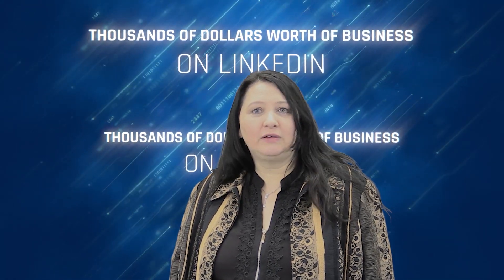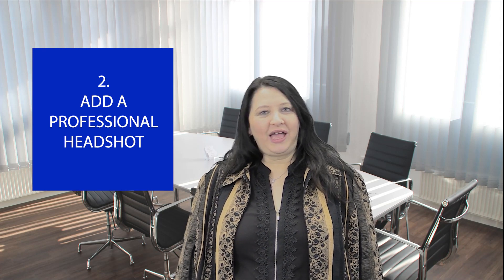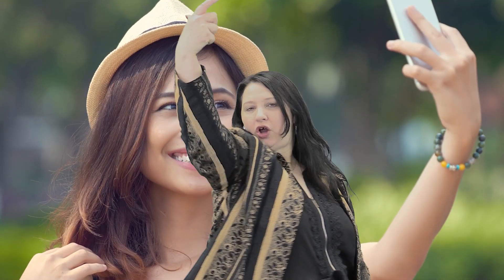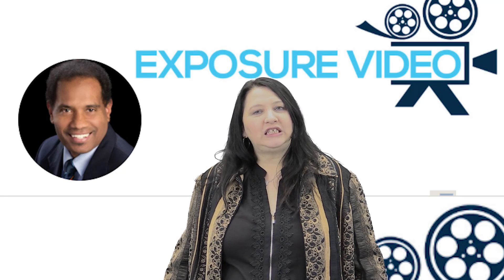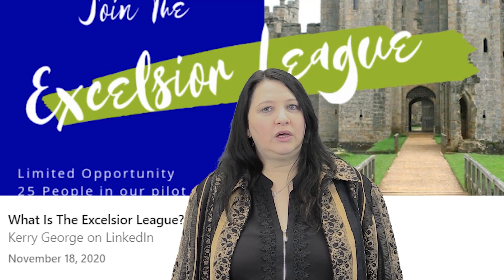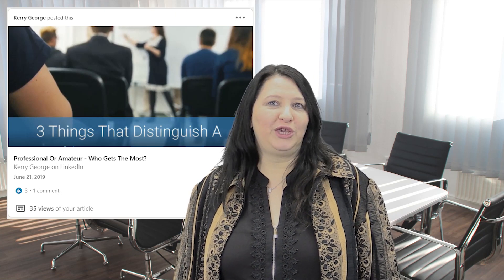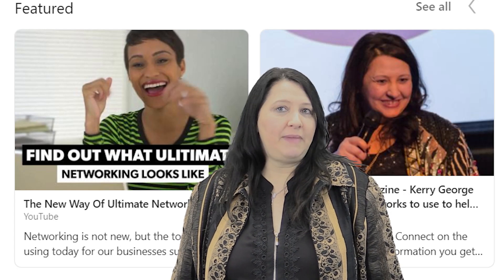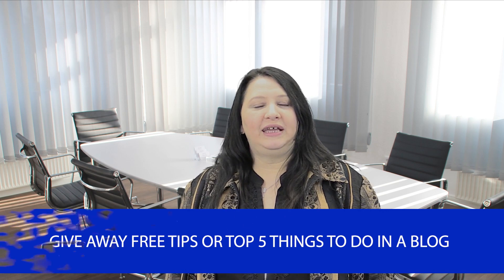The 10 Best Things You Can Do To Your LinkedIn Profile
Are you making thousands of dollars from your LinkedIn activity? This video helps business owners, entrepreneurs and professionals do just that!

The first thing you need to earn from your LinkedIn connections is build a great profile. It needs to pop so when potential customer views your profile you stand out from your competitors and it is easy to reach out to you. We bring in thousands of dollars a year from our LinkedIn profiles at CIBN Connect and we have trained hundreds of business owners to do the same. These 10 things are the best things you can do to your LinkedIn profile to make it pay!

A few of these tips you may have heard before but this video has been specifically created for entrepreneurs and it includes information that is seldom discussed anywhere online. Most LinkedIn training videos are produced for employees. We have zero information for those who are employed or for those looking for work, unless it is to recommend that they start a business of their own.

To join our networking or mastermind memberships visit our

Visit our event page to participate in valuable online networking experiences where our Members and Guests are waiting to meet you.